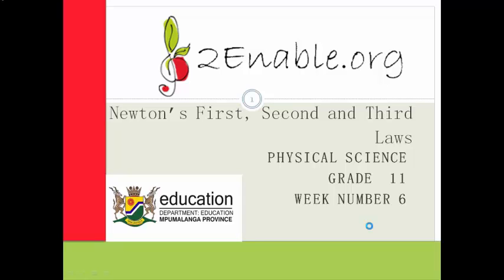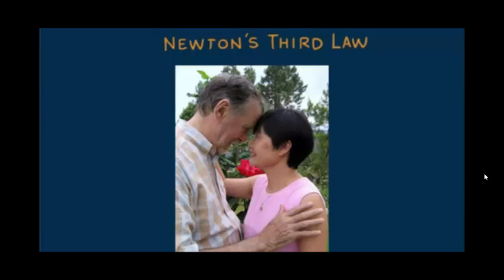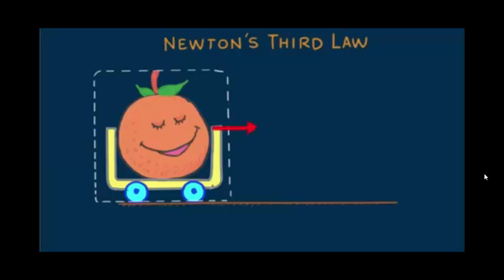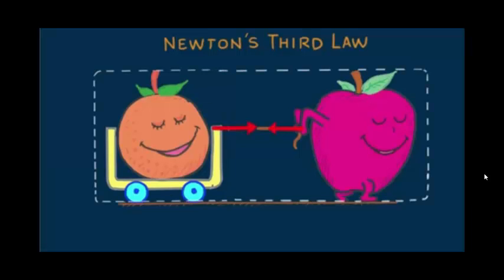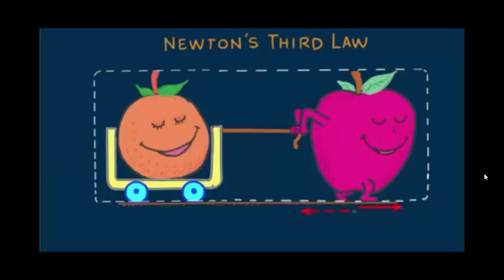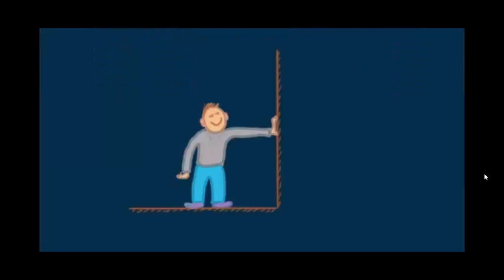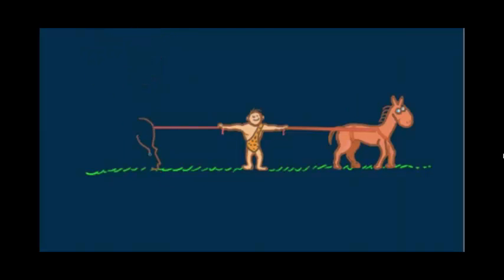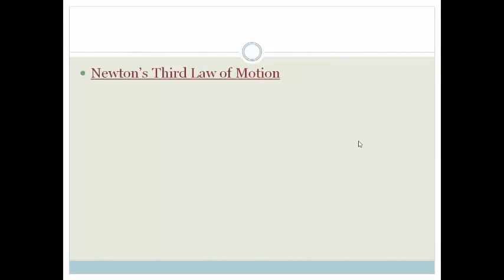Week 6 Lesson 1 Newton's third Law